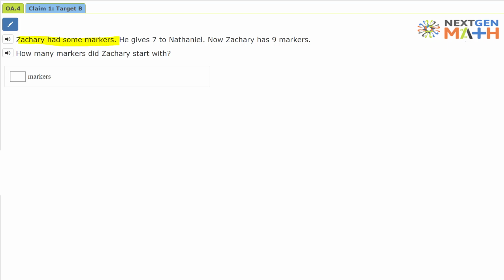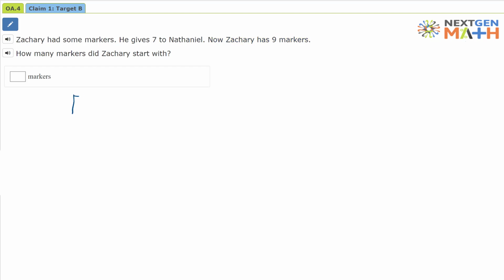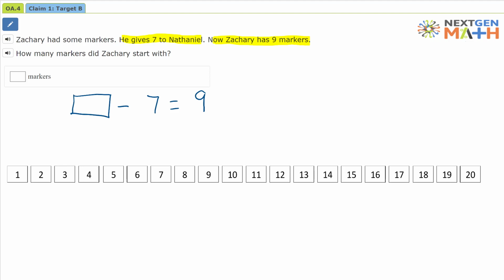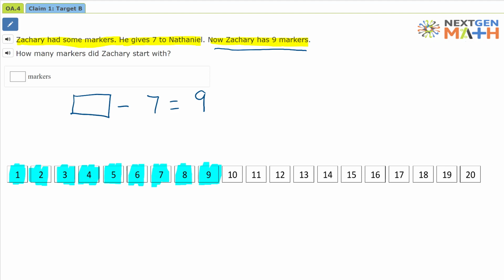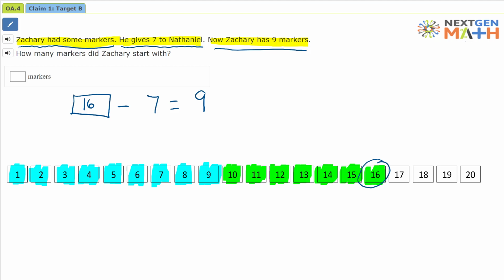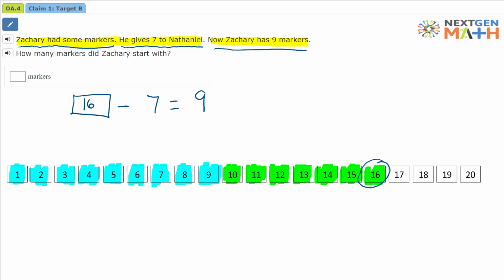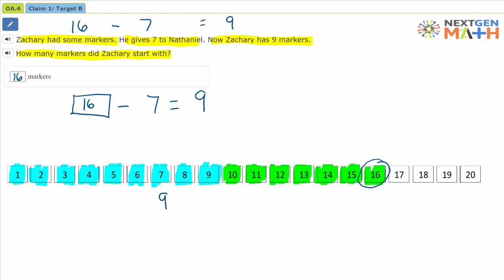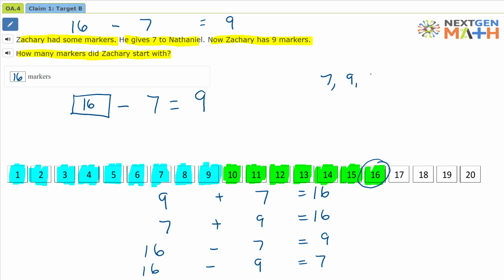1st Grade OA 4 8